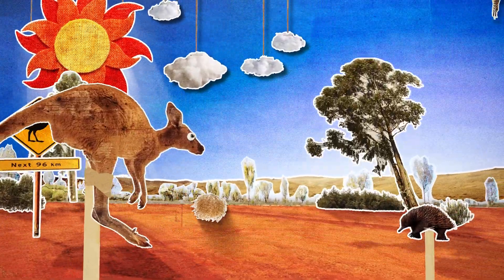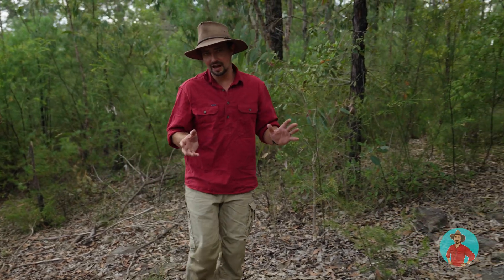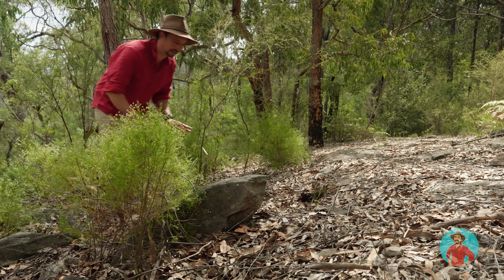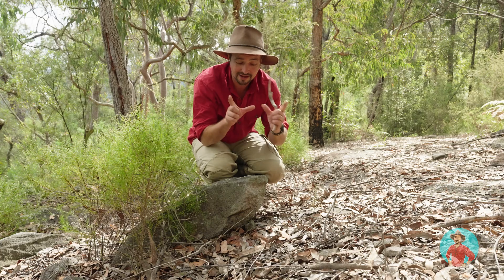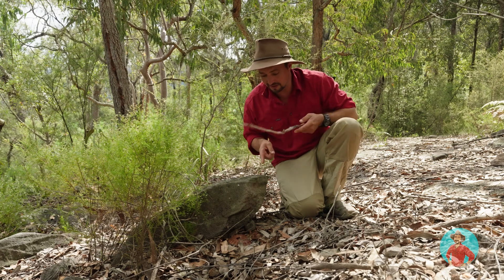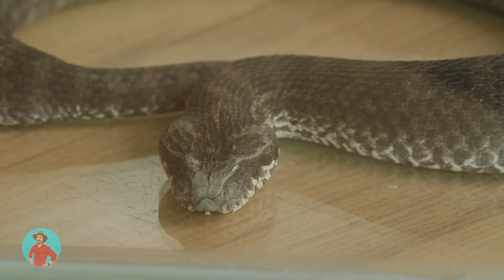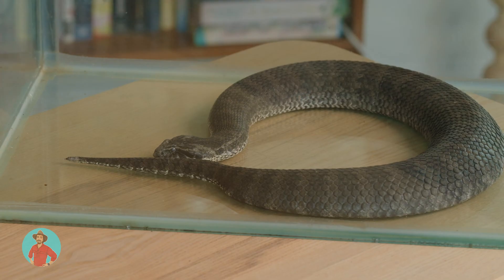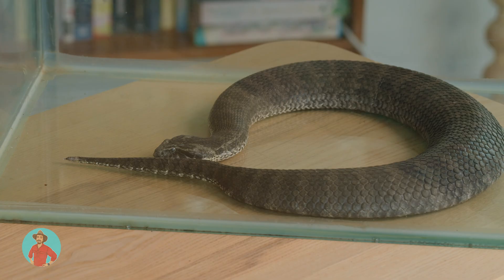Common Death Adder - Henry's Wild Life AUSTRALIA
Wow, we're about to meet one of the most venomous snakes in the world. That's CRAZY!

Hello, Common death adder - also one Henry’s favourite animals.

As ambush predators, their venom kills their prey instantly.

Finding Death adders in the bush is like trying to find a needle in a haystack! So Henry has to keep his eyes peeled and look VERY carefully for this critter.

The venom in the Death adder is powerfully neurotoxic - paralysing the prey item almost instantly.

In other words, they are not to be trifled with.

Will Henry find one?! Whatever the case, you’ll get to meet our friend Andrew’s Death adder, Walter! And he’s a wonderful WHOPPER!

What incredible creatures.

Thanks so much for joining us - and remember, STAY WILD!